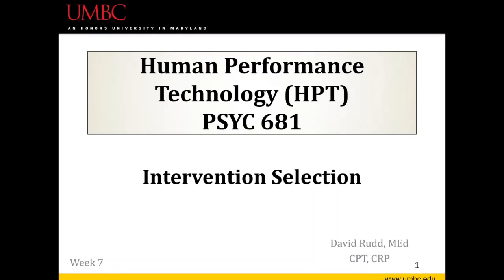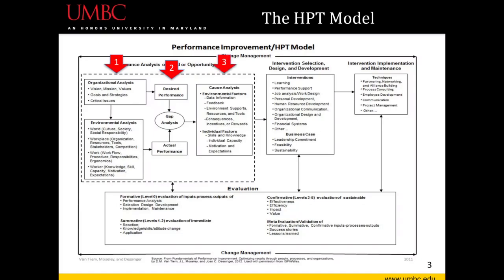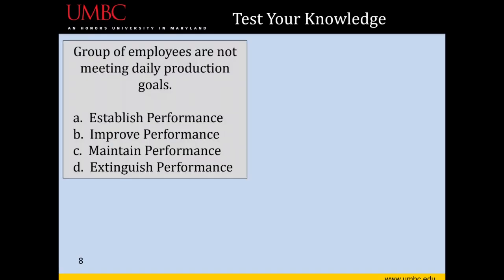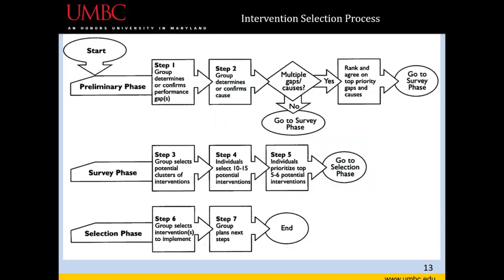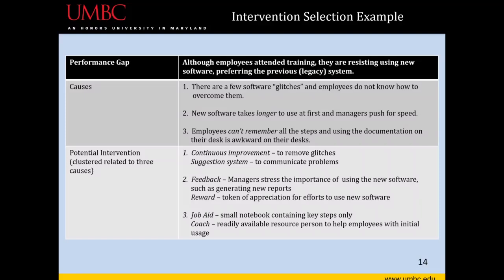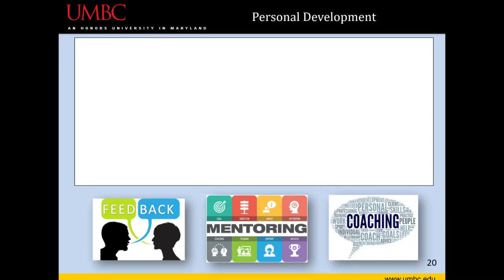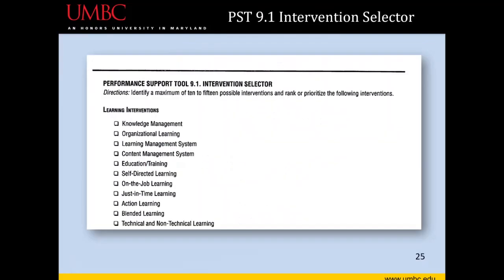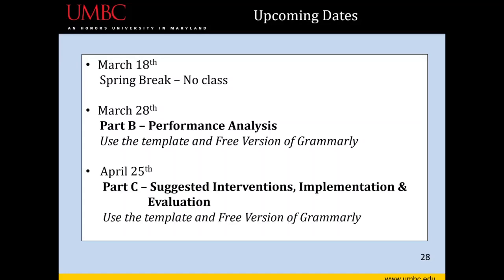Week 7 - Class Session Recording - Intervention Selection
In this weeks video, we discuss what interventions are, the intervention selection process and do a quick overview of the six groups of interventions.